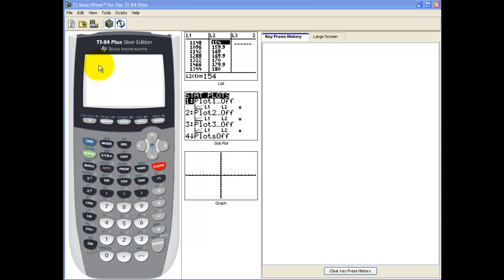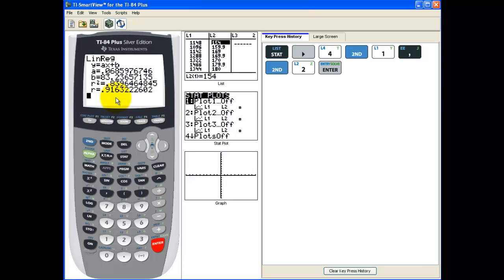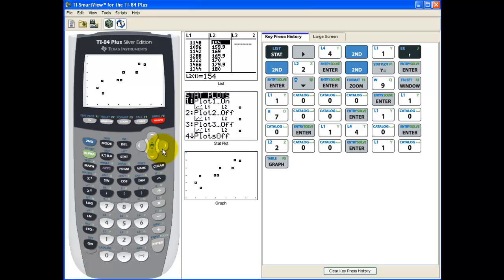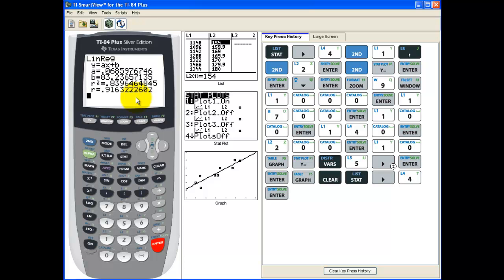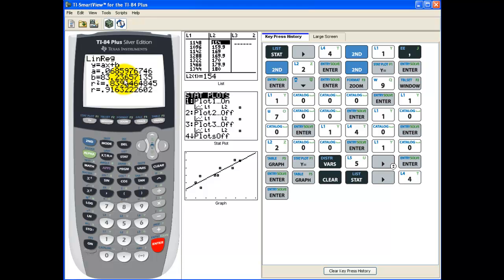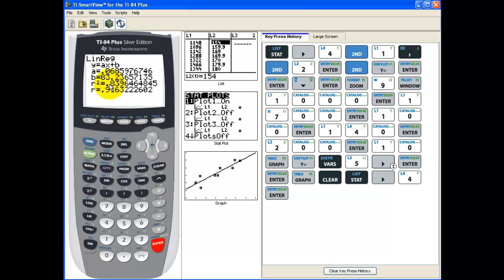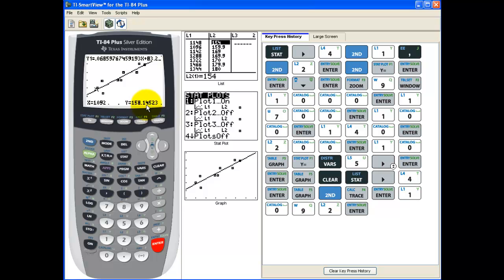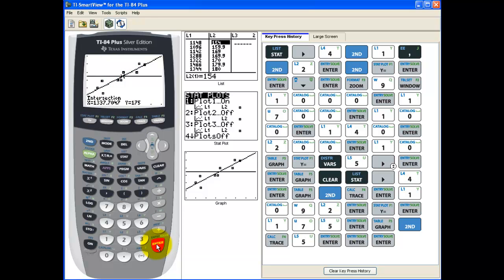Video #4: Linear Regression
Coverage: selected examples from sections 4.1 through 4.3 in our text.  In the 5th edition of the text, the problem used for this video is problem 29, found on page 209; in the 4th edition of the text, it is problem 28 on page 219.